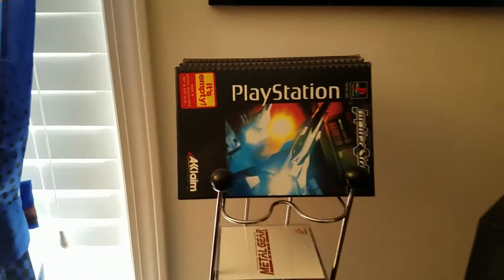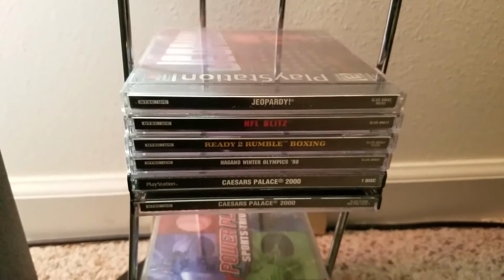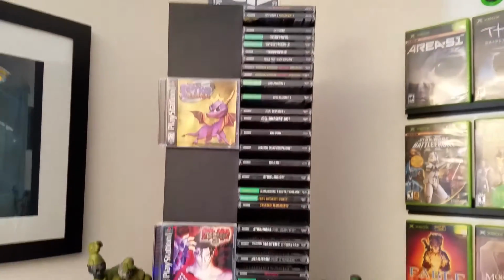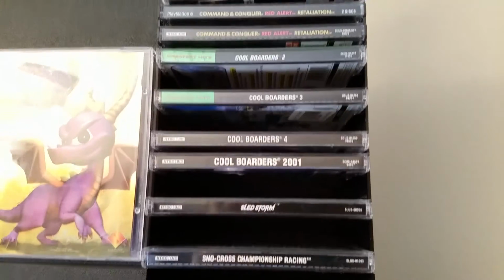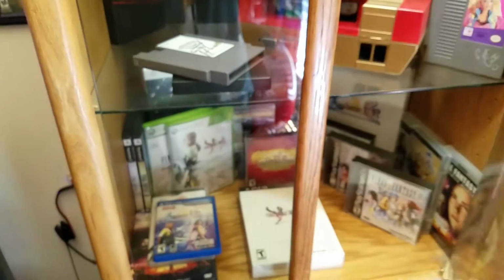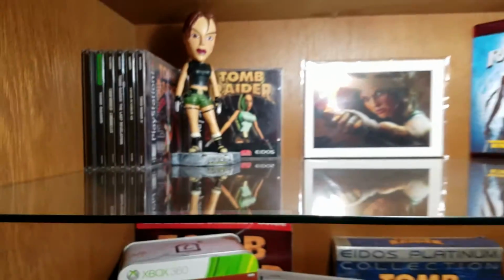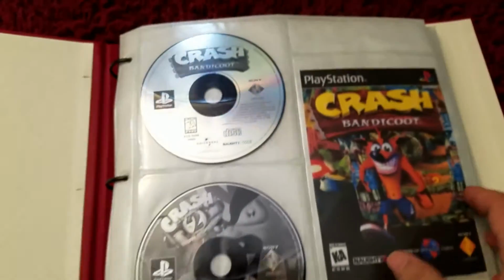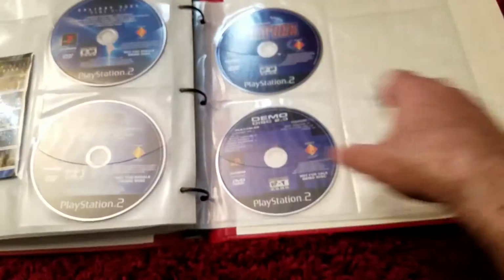Game Room Tour: Part 11 "Playstation Collection" Video Game Collecting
In this video we share our Playstation collection as of 8/3/2016

Simondsouza Hip Hop Groove Remix  by "Timbre"